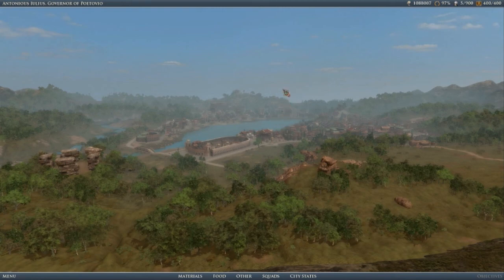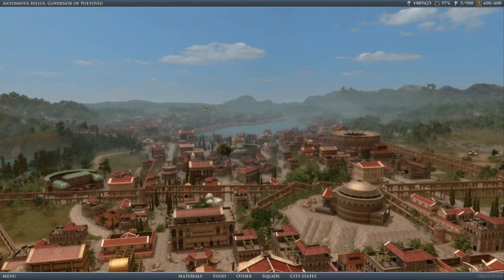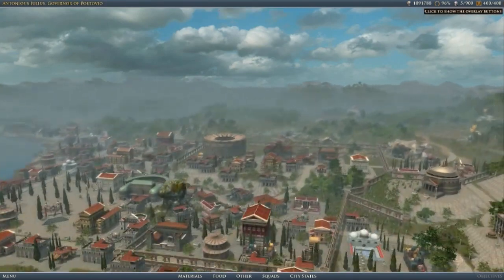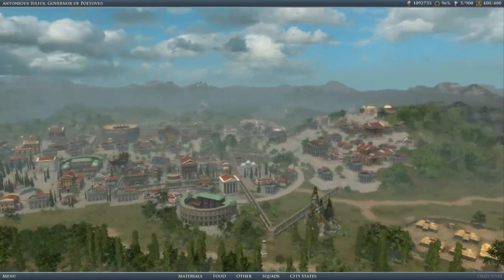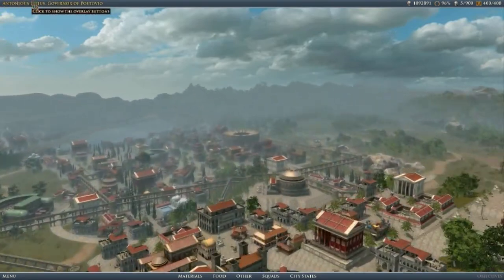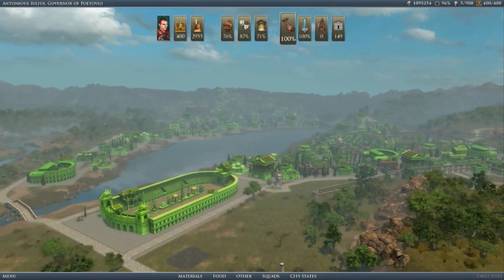Grand Ages Rome-Poetovio Part 1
Please comment if you like or dislike except for Matty! Part 1 of my Poetovio epic build. I do not use God mode or cheats my character is lvl 25. Core i7, GTX295, 6 gigs at 1600